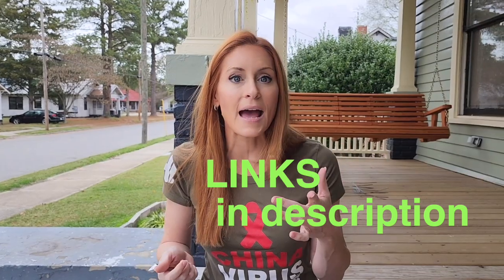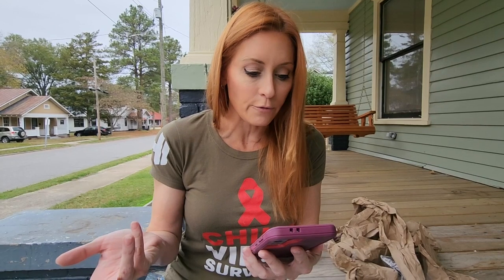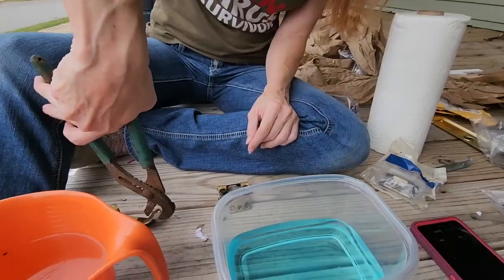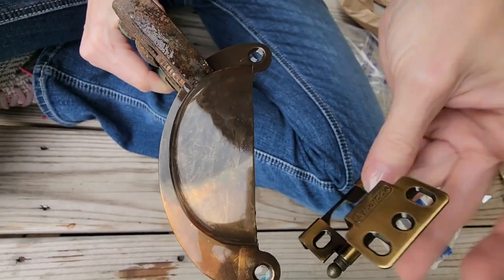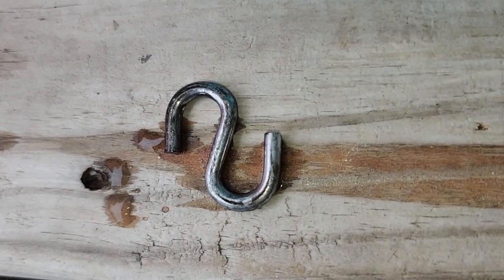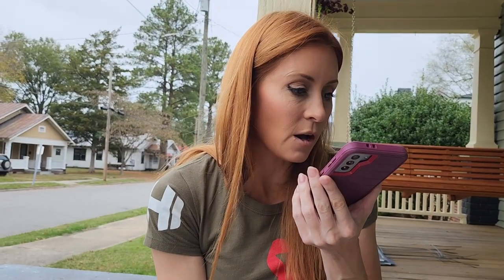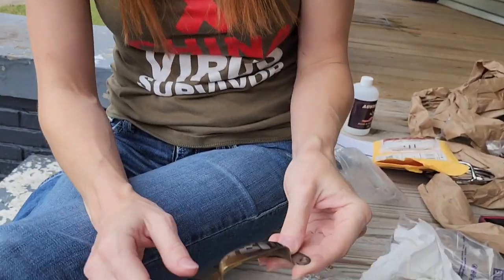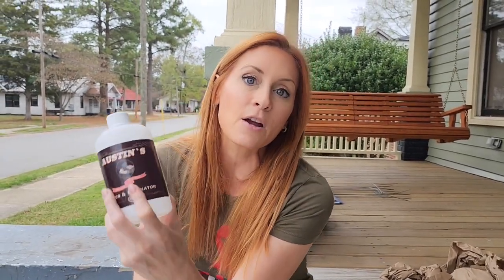We Added a Patina To Different Metals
We used a solution to add a patina to metals in under 20 seconds. Review of Austin's Ager and Patinator, we show how to add a patina to brass, bronze, silver colored metal fast. Accelerate a natural patina on metal fast.